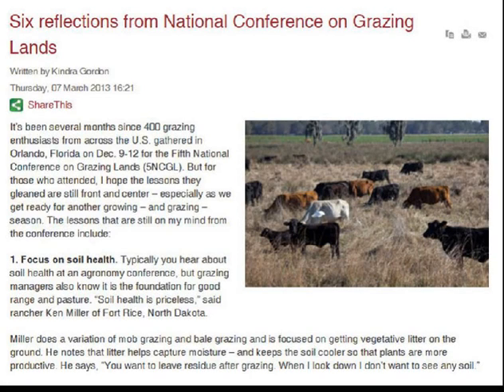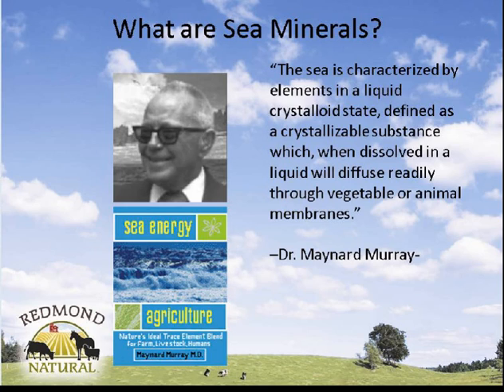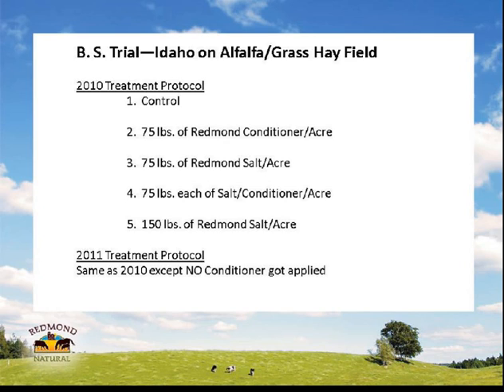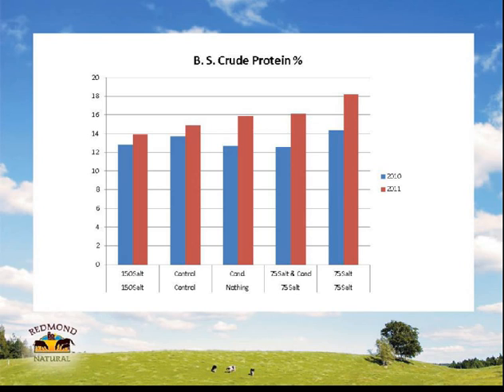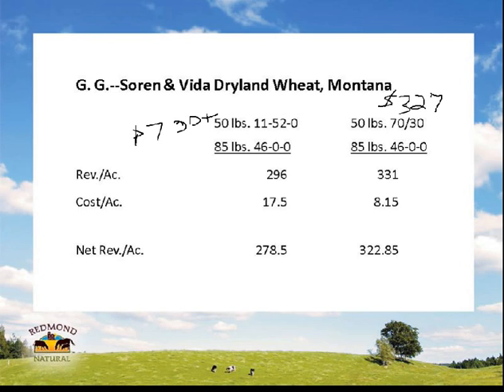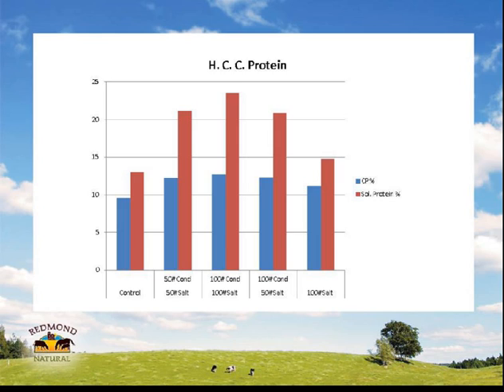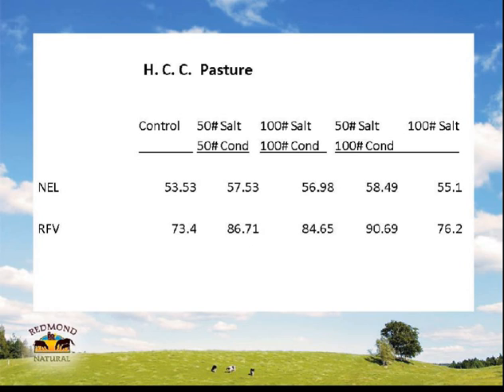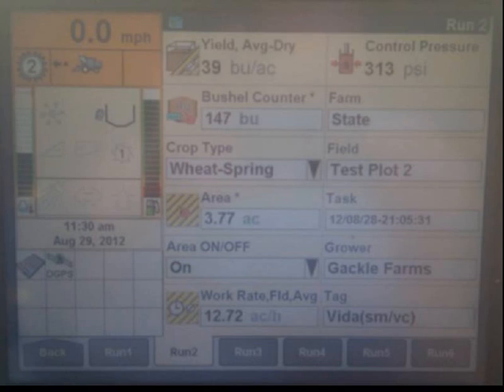Sea mineral for soil health March 2013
Learn how using sea minerals from Redmond can improve production and low input costs.